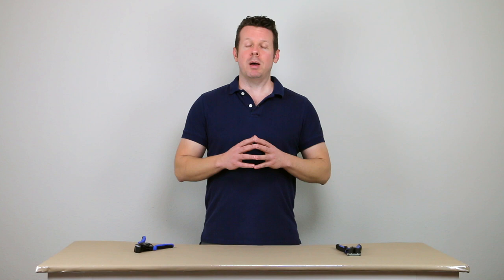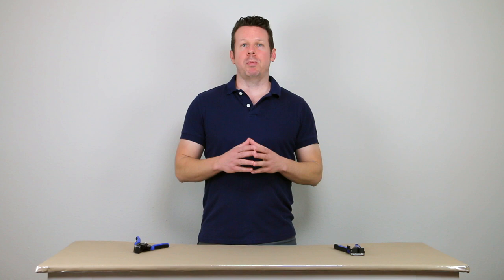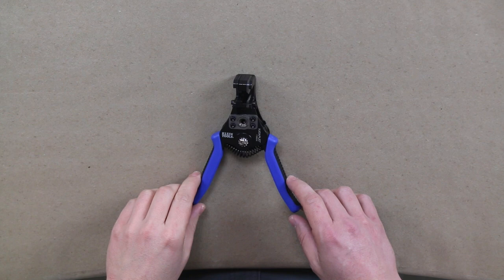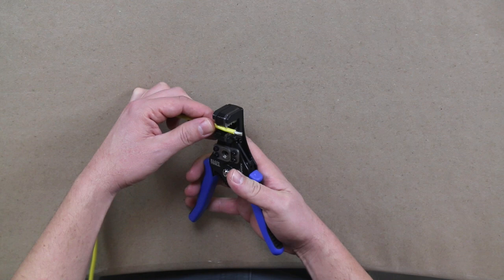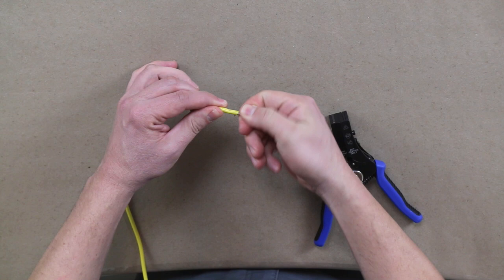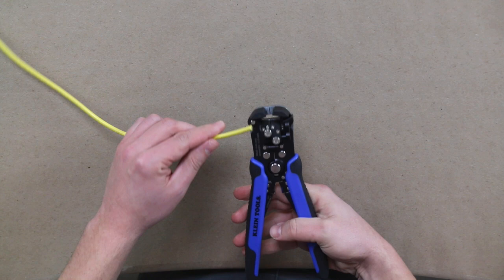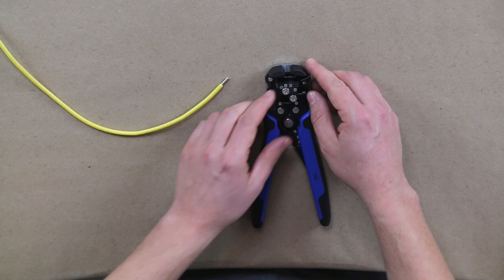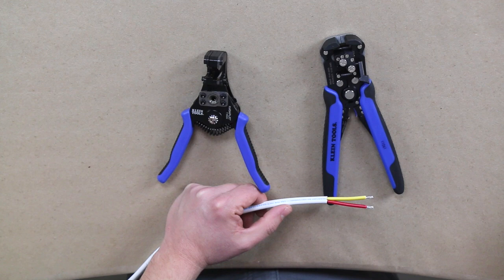The Best Wire Stripper for a Van or RV Power System | Klein Katapult vs Self-Adjusting Stripper